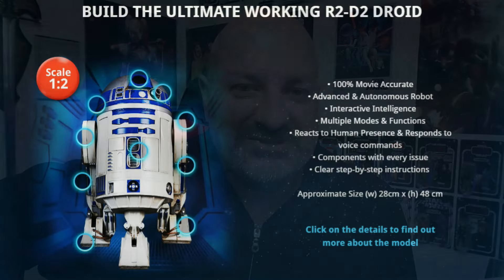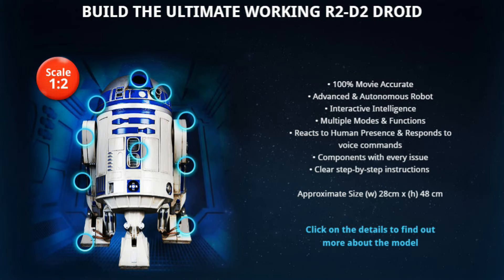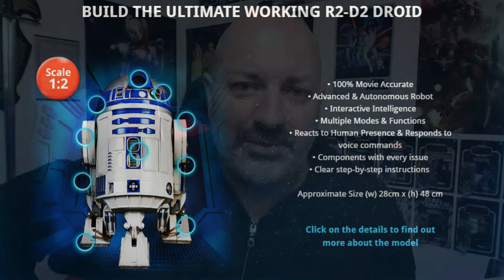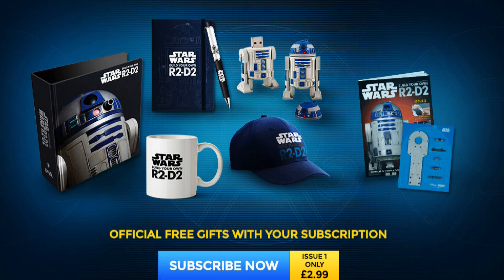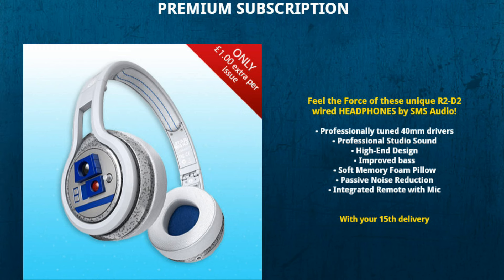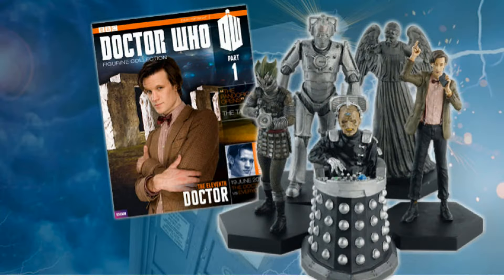TEST BUILD - Building R2-D2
Deagostini has announced this collection. It spans 100 issues and you get to build a half scale R2-D2. How can I say no to that :D